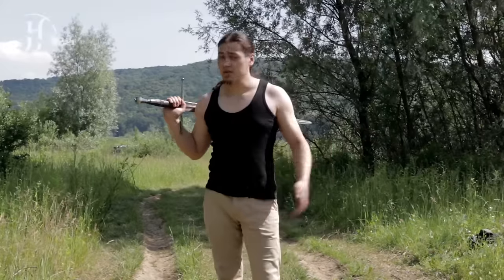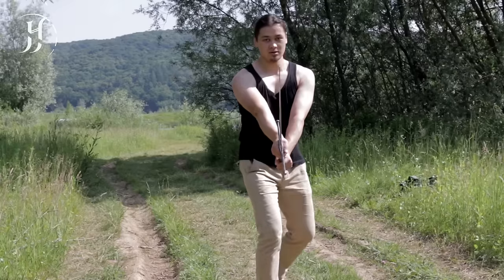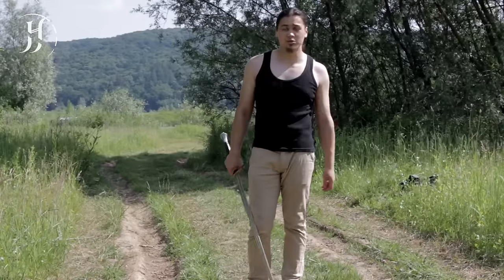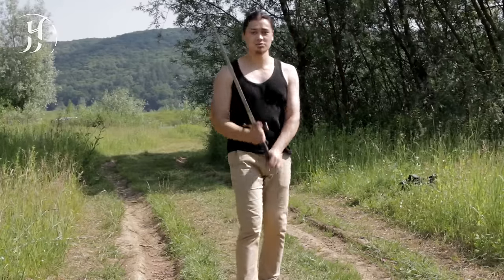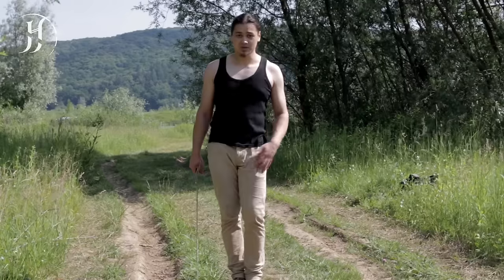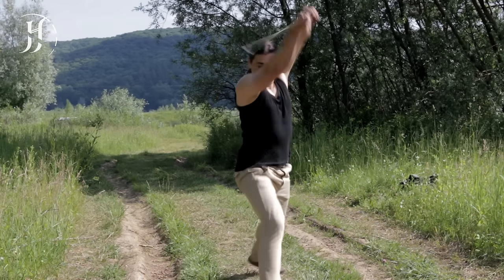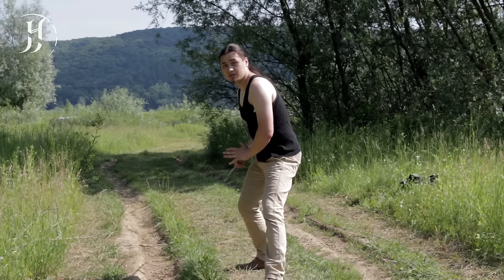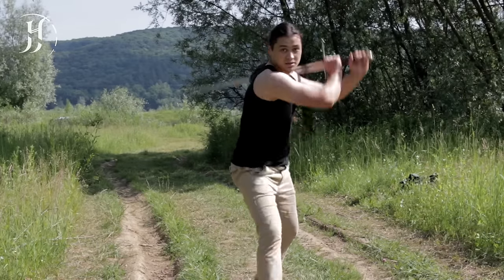Sword's Path | The Basics - The Low Guards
Here, about the low guards. There are many. I've chosen few.

I'm a 25 years old HEMA instructor and sword performer from Poland. I've been fencing since I was 12, evolving through sport fencing, polish saber, kenjutsu, to finally settle on renaissance german longsword (go Team Meyer!).

Now go throw some cuts!